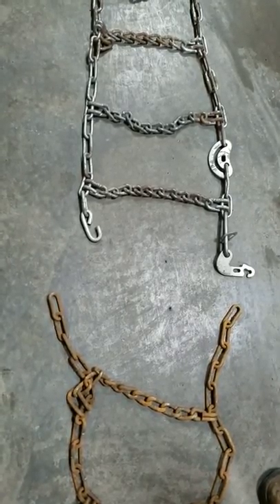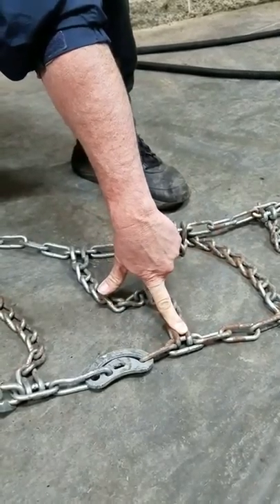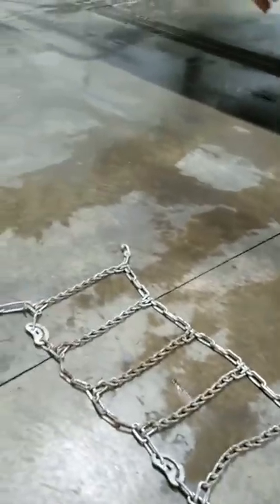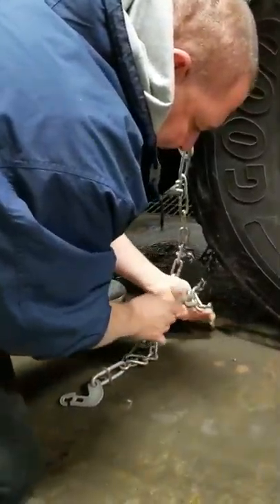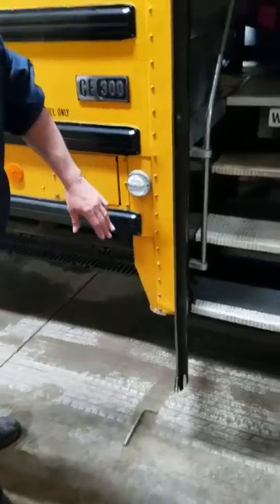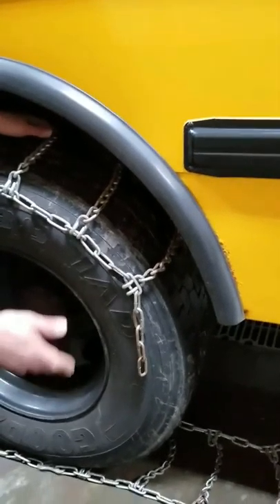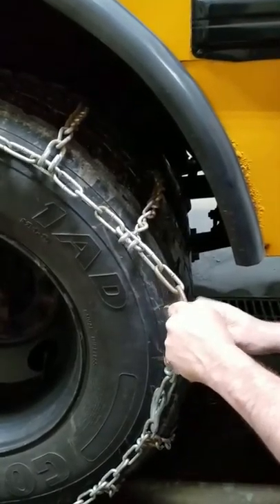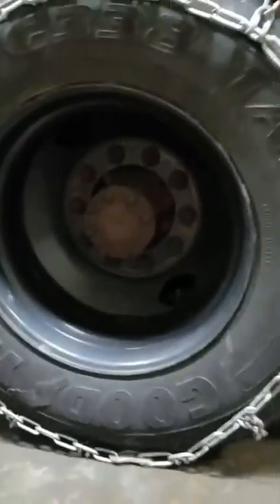Tire chain instalation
Putting chains on bus tires